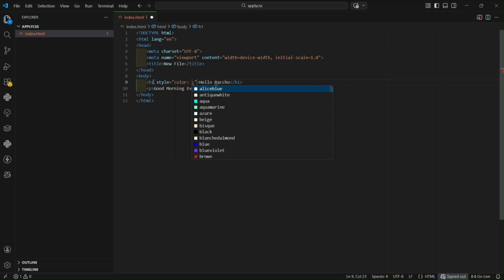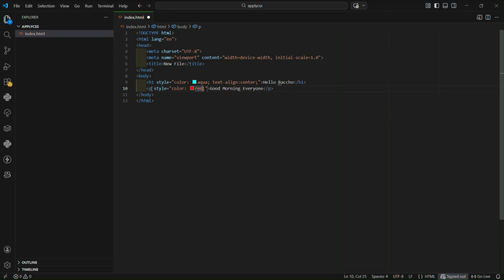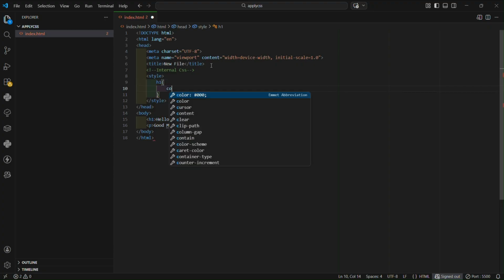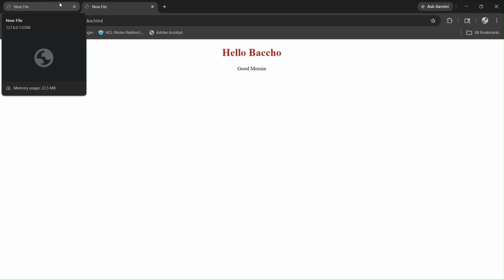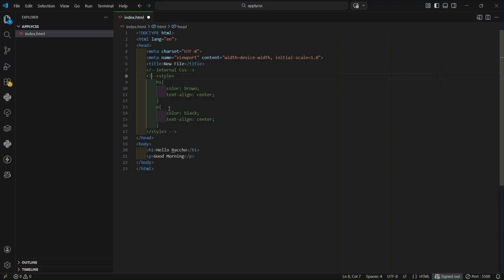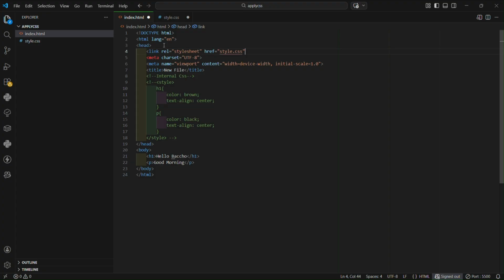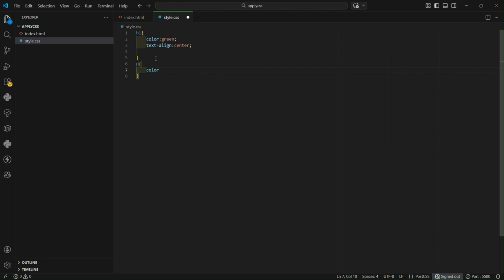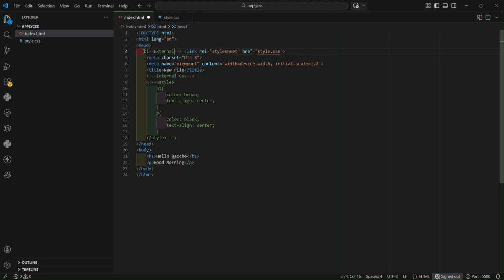How to Apply CSS | 3 Types of CSS Explained (Beginner Friendly Tutorial)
Learn how to apply CSS step-by-step in this beginner-friendly tutorial! 🚀

In this video, we break down the 3 main types of CSS:
✔️ Inline CSS
✔️ Internal CSS
✔️ External CSS

You’ll understand when to use each type, how they work, and see practical examples to help you build better, cleaner websites.

💡 What you'll learn:

How to apply CSS to HTML
Differences between Inline, Internal, and External CSS
Best practices for using CSS efficiently

Whether you're just starting out in web development or brushing up your basics, this video will give you a solid foundation.